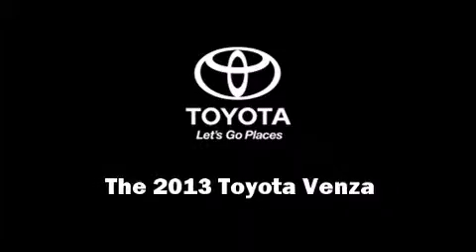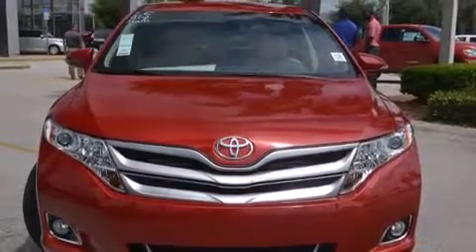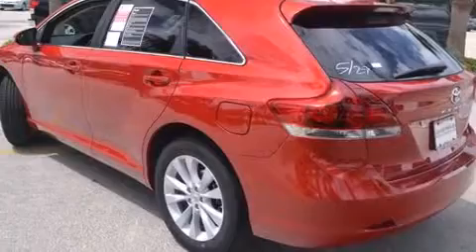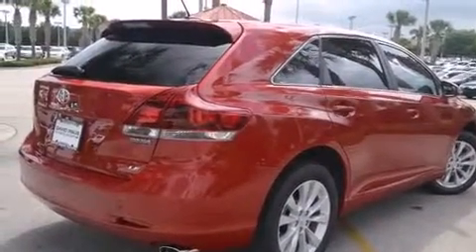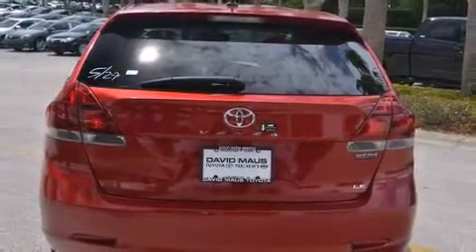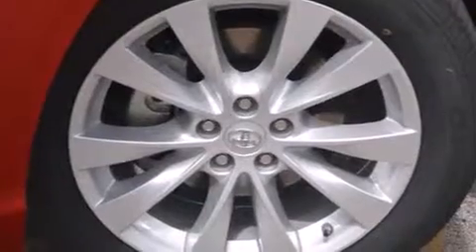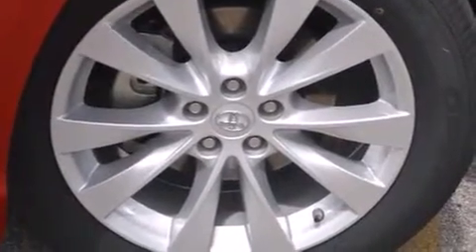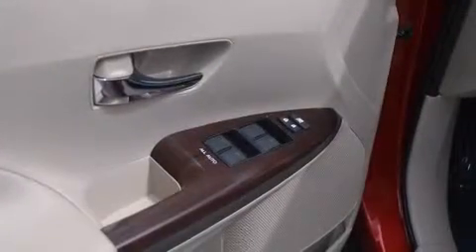2013 Toyota Venza LE in Sanford, FL 32771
Outstanding design defines the 2013 Toyota Venza. It features an automatic transmission, front-wheel drive, and an efficient 4 cylinder engine. This model accommodates 5 passengers comfortably, and provides features such as: a tachometer, a built-in garage door transmitter, an automatic dimming rear-view mirror, front dual-zone air conditioning, turn signal indicator mirrors, power windows, and a split folding rear seat. Premium sound drives 6 speakers, providing you and your passengers a sensational audio experience. Toyota also prioritized safety and security by including: head curtain airbags, front SIDE impact airbags, traction control, brake assist, anti-whiplash front head restraints, a panic alarm, and 4 wheel disc brakes with ABS. Electronic stability control ensures solid grip atop the road surface, no matter how challenging the driving conditions. You will have a pleasant shopping experience that is fun, informative, and never high pressured. Please don't hesitate to give us a call.